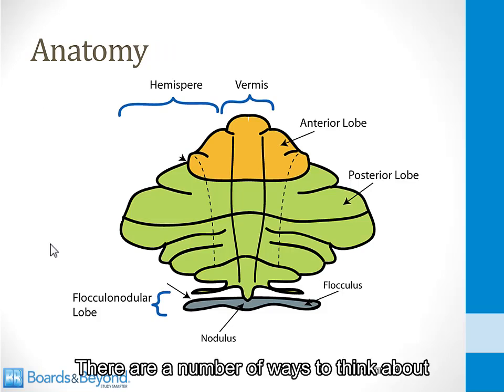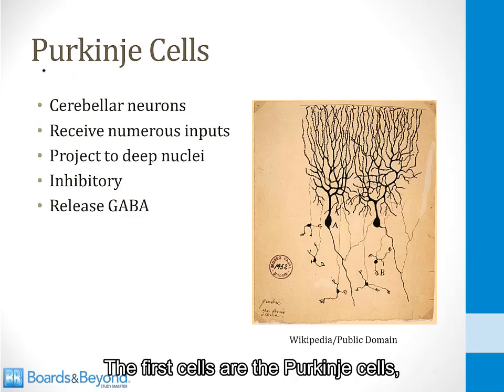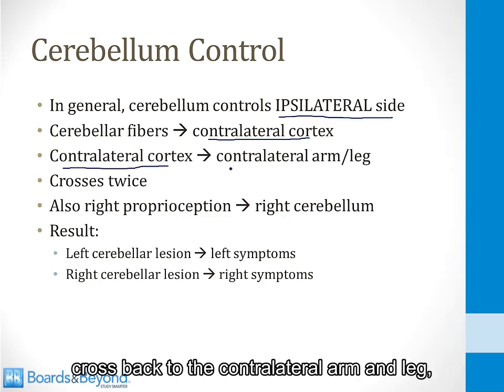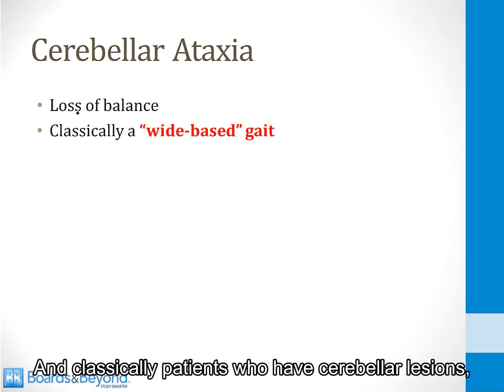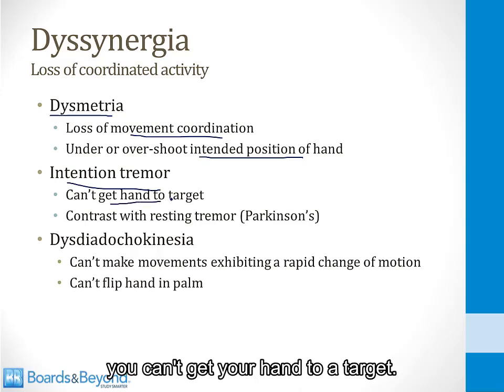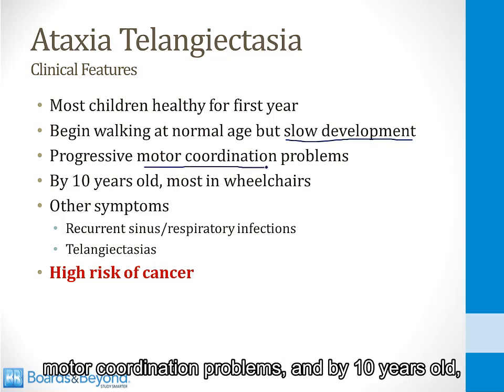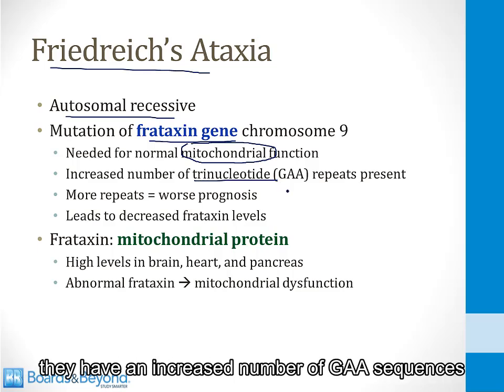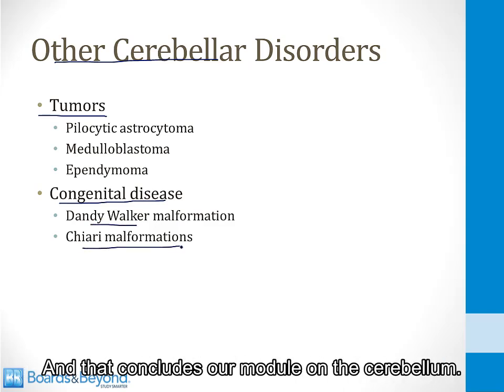CNS 2.9 Cerebellum